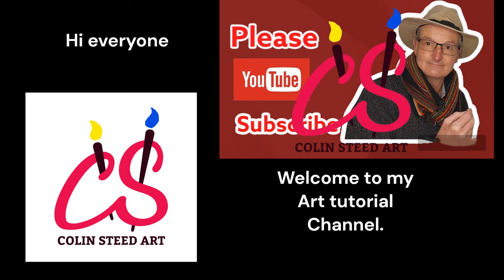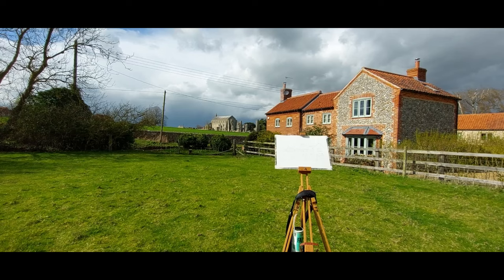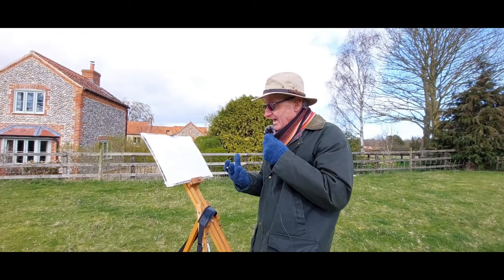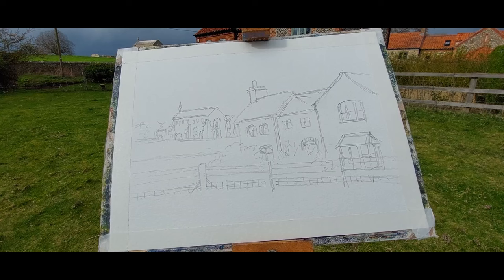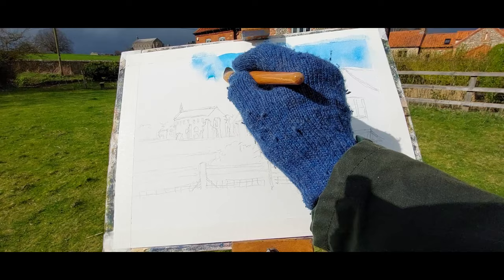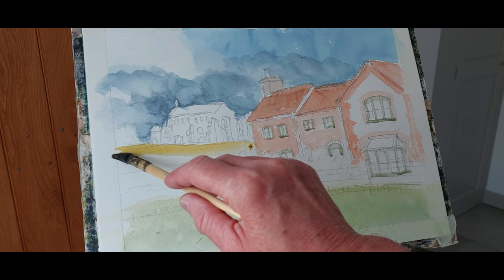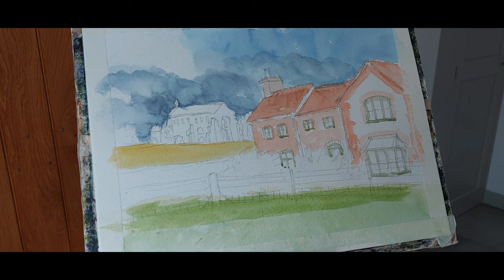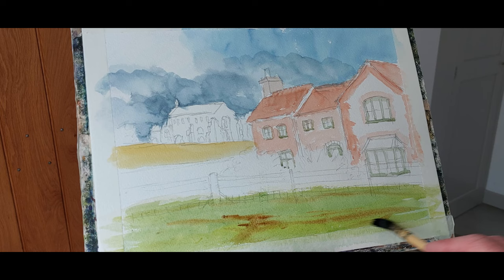Colinsteedart. How To Paint Building using Watercolour. Watercolour demonstration tutorial.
Fine Art Tutorials. In this video I take you to the lovely village of Binham where I demonstrate the techniques and colour mixes, I use to paint Binham Priory and a Norfolk flint cottage.